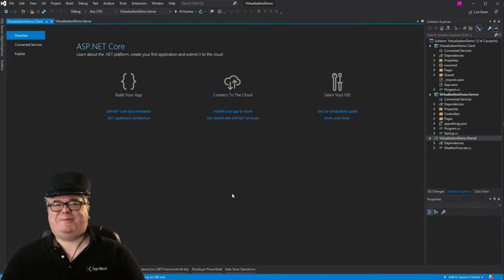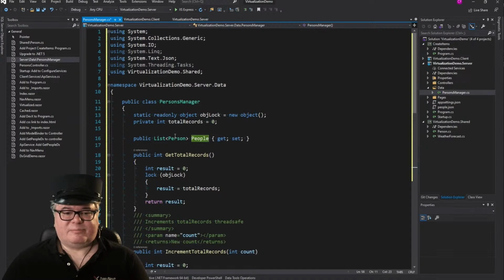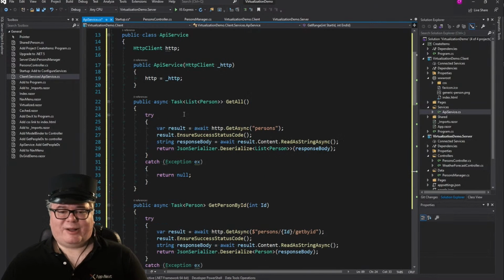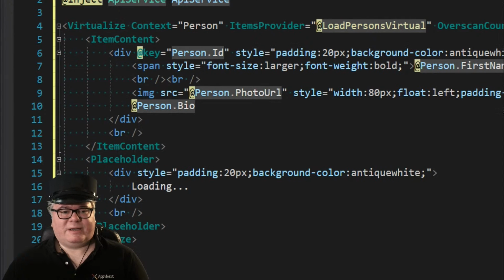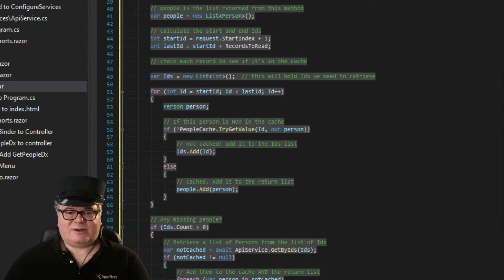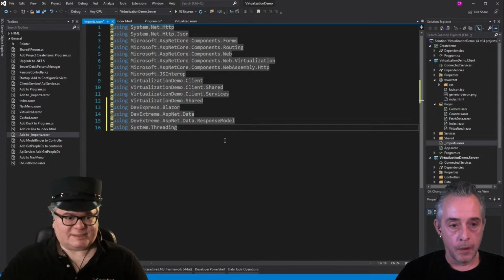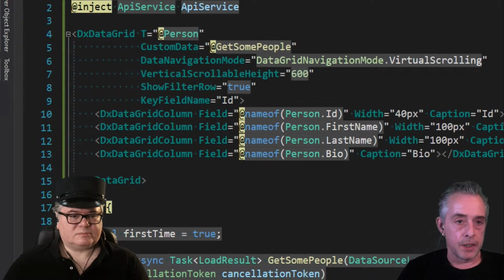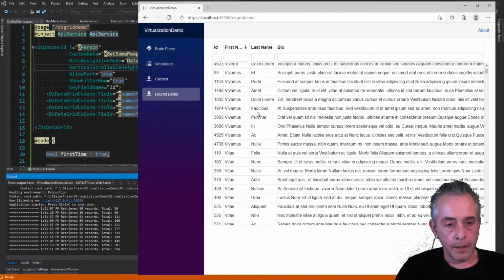Blazor Data Virtualization: Carl Franklin's Blazor Train Ep 39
Carl shows you how to be more efficient when dealing with large sets of data.